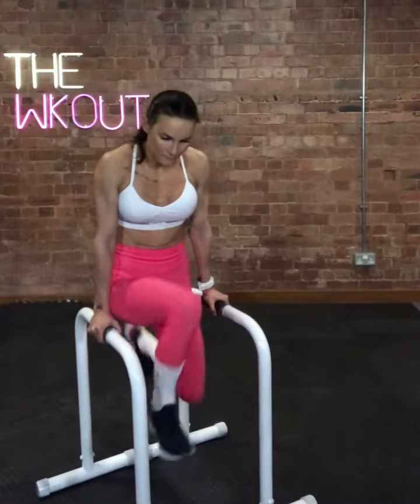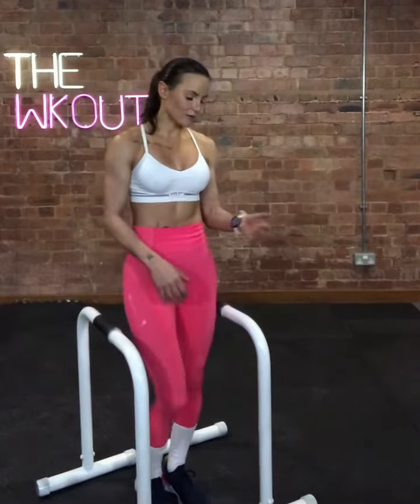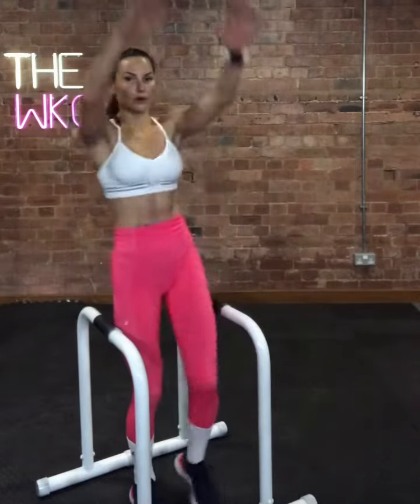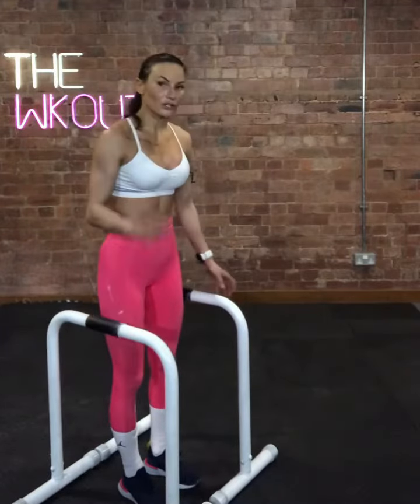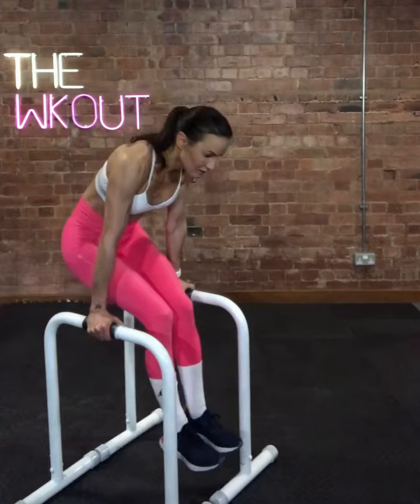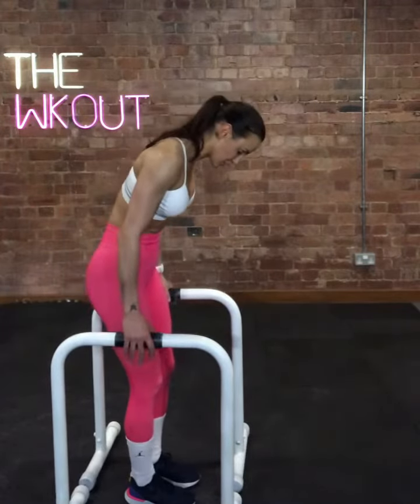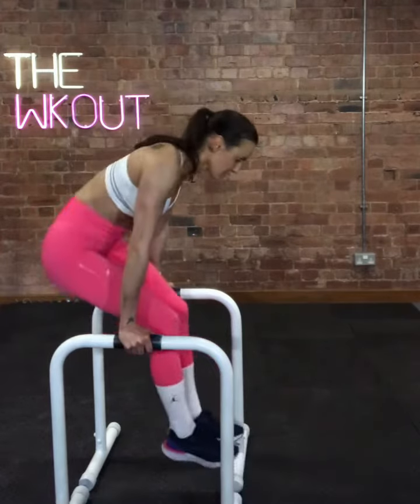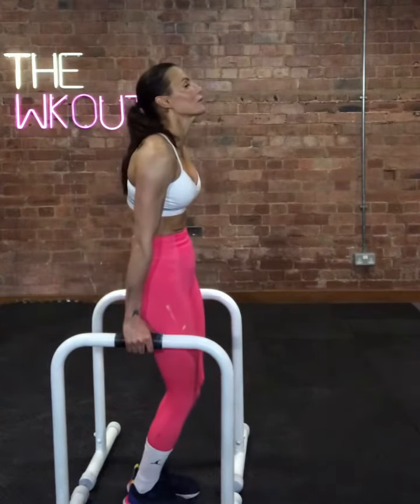Elevated Abs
Find More On My Instagram - I'm on Instagram as thewkoutofficial.